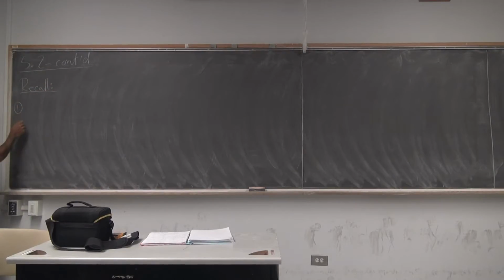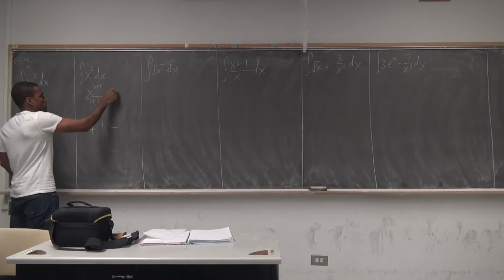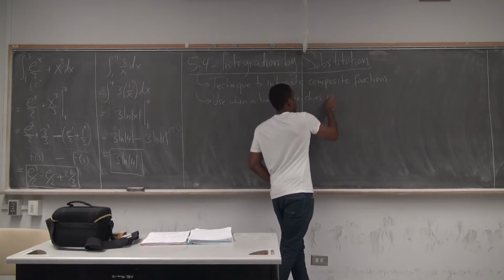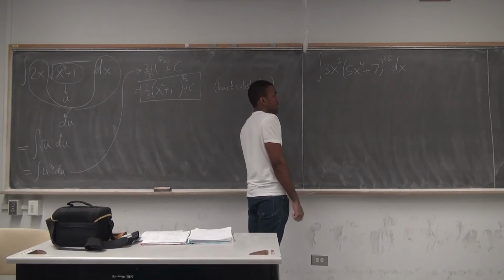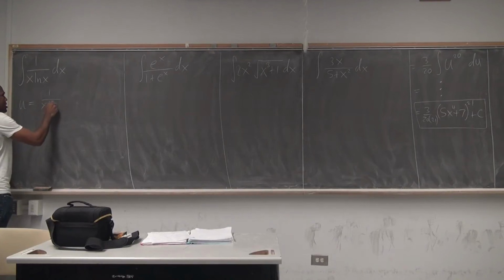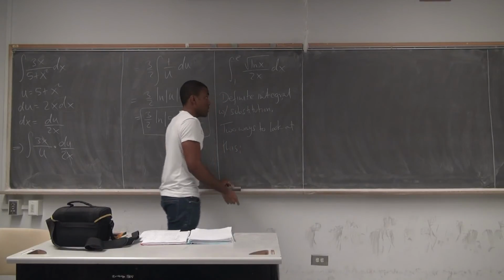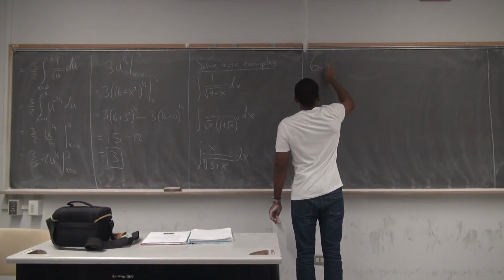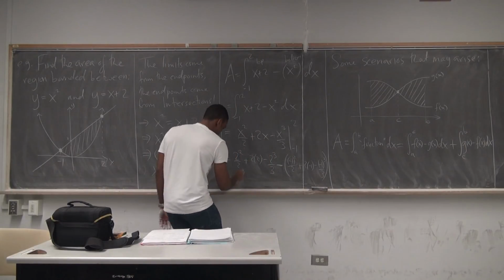Math 205 JW Lecture 22 - Integrals; Integration by Substitution; Area between curves